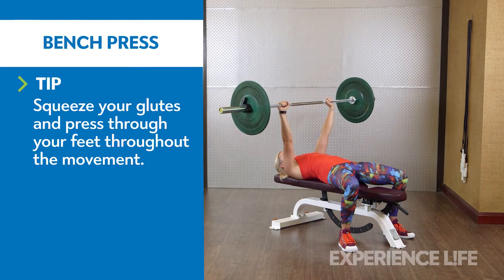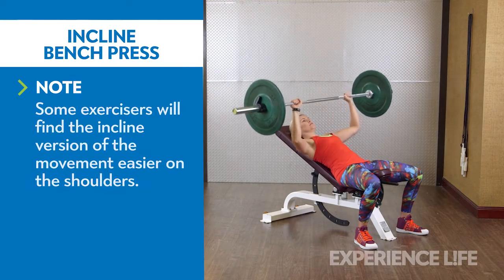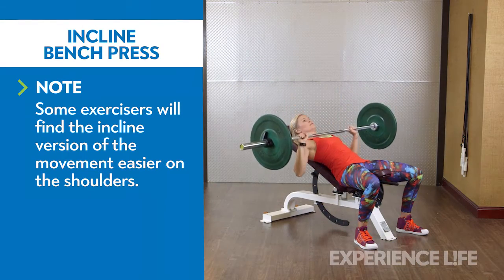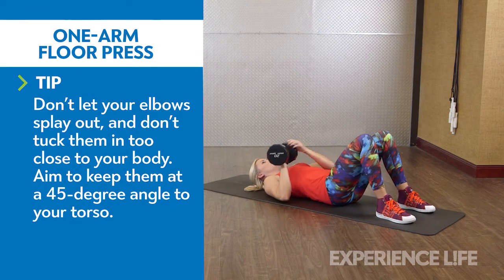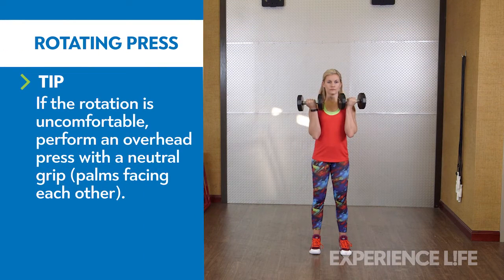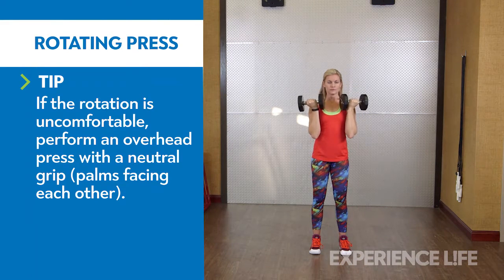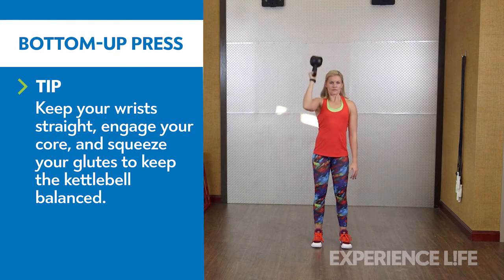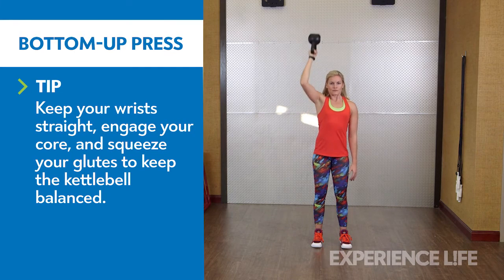Strong-Body Basics: The Press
Presses are a great exercise that work your entire upper body, build muscle, and improve joint stability and mobility. See the moves in action for this strength-building exercise and its variations.